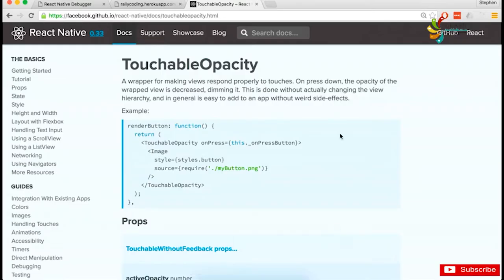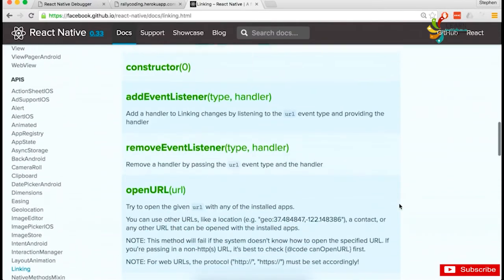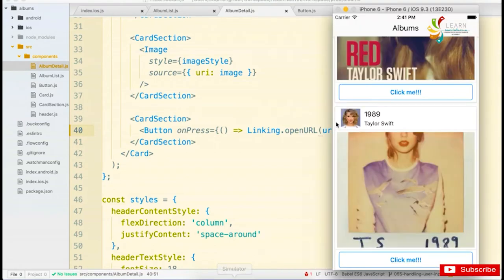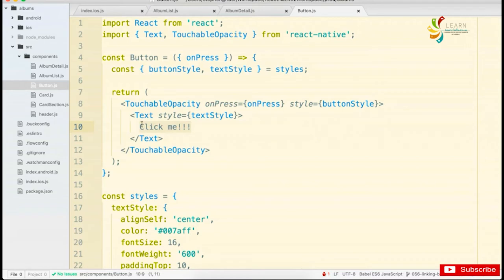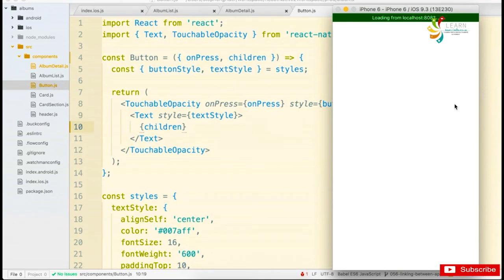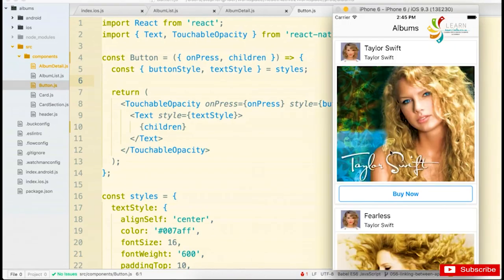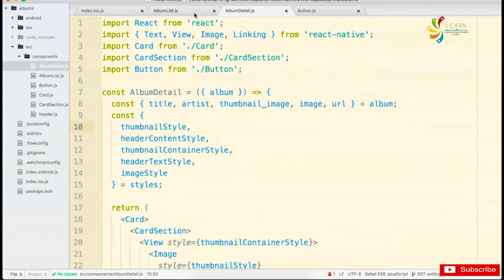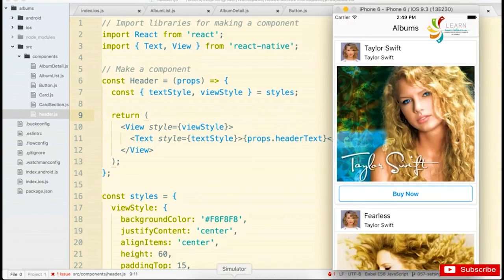LEGACY Handling Component Layout Setting Button Text by Props Part 198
React Native and Hooks By LEARN
App Authentication

• Create real-world native apps using React Native
• Make truly reusable components that look great
• Understand the terminology and concepts of Redux
• Prototype and deploy your own applications to the Apple and Google Play Stores
• Get up to speed with React design principles and methodologies
• Discover mobile design patterns used by experienced engineers
Requirements
• All you need is basic understanding of Javascript
Description
If you're tired of spinning your wheels learning Swift or Android, this is the course for you.
Authentication? You will learn it.  Hooks? Included.  Navigation? Of course!
This course will get you up and running with React Native quickly, and teach you the core knowledge you need to deeply understand and build React components for mobile devices.
Both OSX and Windows supported - develop iOS or Android!
This course includes content on both v0.62.2 and the legacy v0.30.x, which is widely used in industry.
We'll start by mastering the fundamentals of React, including JSX, “props", “state", and event handling. Source code is provided for each lecture, so you will always stay up-to-date with the course pacing.  Special attention has been paid to creating reusable components that you'll be able to make use of on your own fantastic projects.
React Native is an excellent solution for developing apps on mobile in a fraction of the time it takes to make an equivalent iOS or Swift app.  You'll love seeing your changes instantly appear on your own device, rather than waiting for Swift/Java code to recompile!  This quick feedback loop, along with excellent cross platform support, is what has catapulted React Native to the top must-have skill for Javascript engineers.
If you are new to React, or if you've been working to learn it but sometimes feel like you still don't quite 'get it', this is the React course for you! To learn React you have to understand it.
• Learn how to use React's custom markup language, JSX, to clean up your Javascript code
• Master the process of breaking down a complex component into many smaller, interchangeable components
• Grasp the difference between “props" and “state" and when to use each
• Render interactive, media-rich components in beautifully styled apps
• Develop apps that are unique, fun, and responsive
• Build on both Android and iOS platforms
• Master integration with Firebase for user authentication
• Learn the core principles of navigation with React Native

I've built the course that I would have wanted to take when I was learning React Native. A course that explains the concepts and how they're implemented in the best order for you to learn and deeply understand them.

Who this course is for:
• This course is for anyone looking to make native apps with React Native